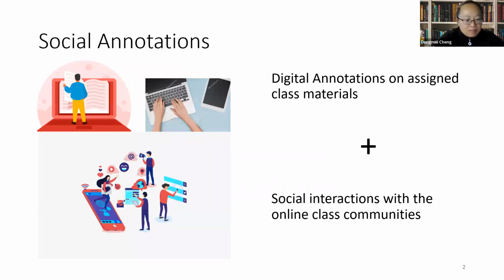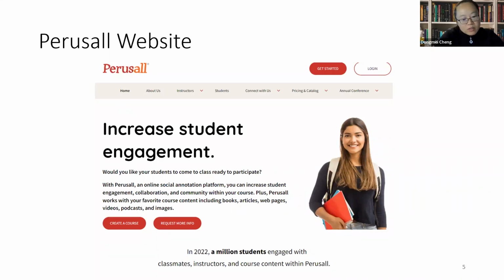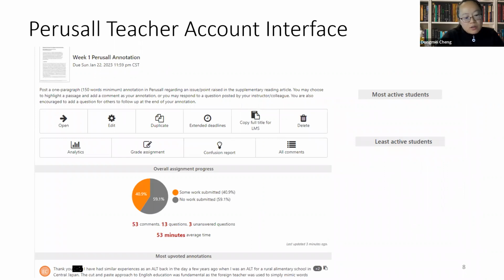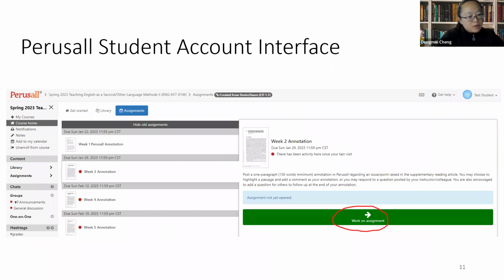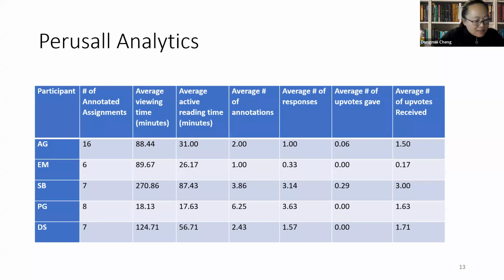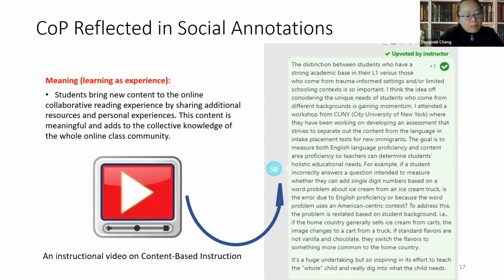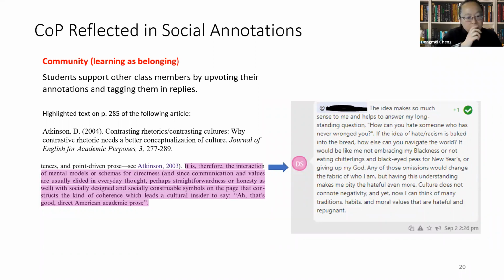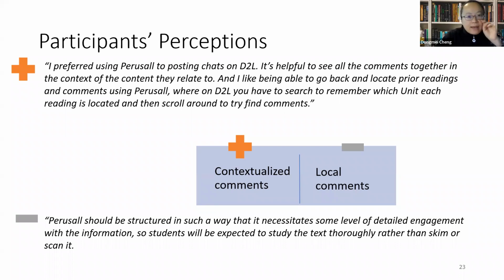Developing Community in Online TESOL Education through Social Annotation (Dongmei Cheng)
Despite the development of online education nowadays, how to motivate students to study the assigned content and engage in meaningful discussions remains a crucial problem that needs to be addressed. Enlightened by Wenger’s (1998) theory of communities of practice, this study explores how the use of a social annotation tool, Perusall, helps graduate students in TESOL engage in online course materials via community-building practices as well as their perceptions of the social annotation experiences.

Content analysis was done on the 120 digital annotations participants (N=5) made on assigned course materials in Perusall over a 15-week semester. Results showed that students contributed to the class community’s collective knowledge by frequently connecting to prior knowledge, reading texts, and personal teaching and learning experiences. They also supported their classmates by questioning, echoing others’ comments, and tagging others in their digital annotations. Data from an online survey and follow-up Zoom interviews showed that most students enjoyed and benefited from the social annotation experiences, despite some reported technical difficulties which could be easily overcome by targeted training.

The audience will benefit from learning the collaborative learning experiences afforded by Perusall in this study and are encouraged to experiment with social annotations in their educational contexts.